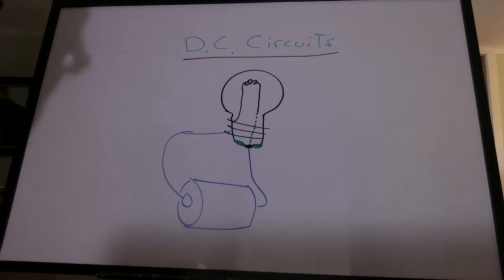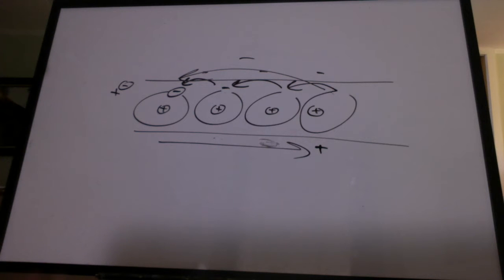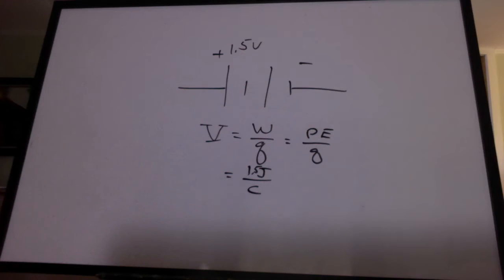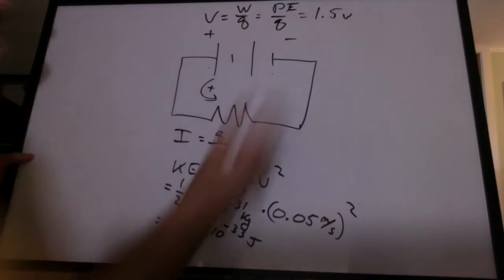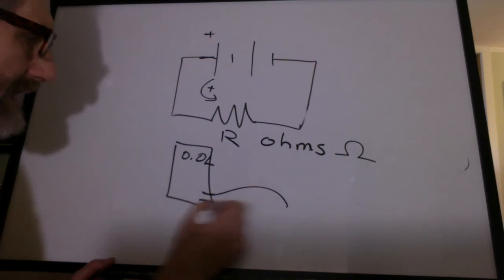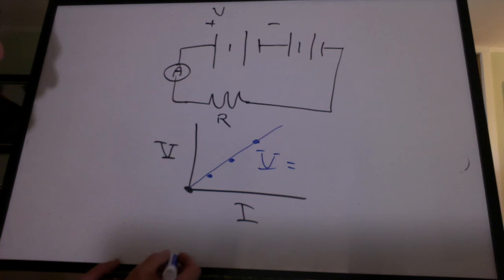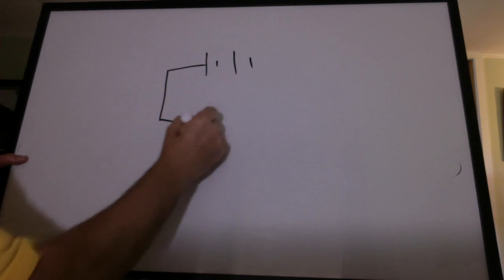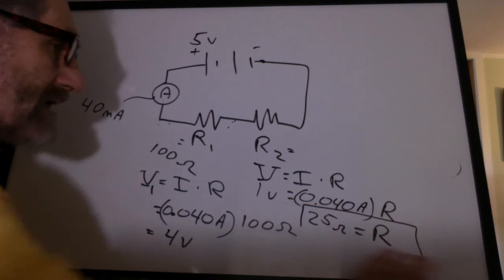DC: Circuits Worksheet 1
Discussing background on each problem/question for the worksheet.